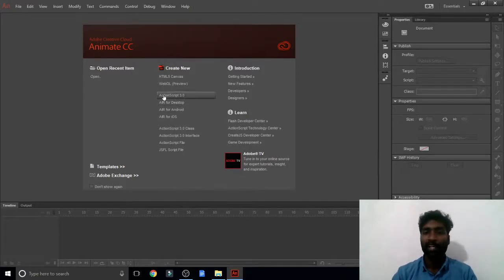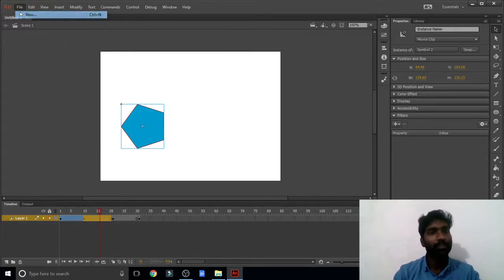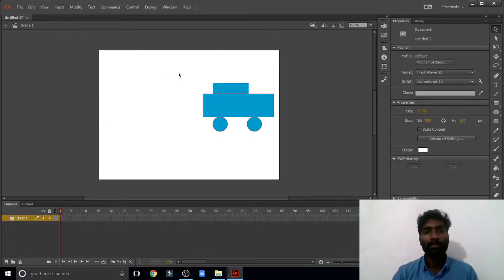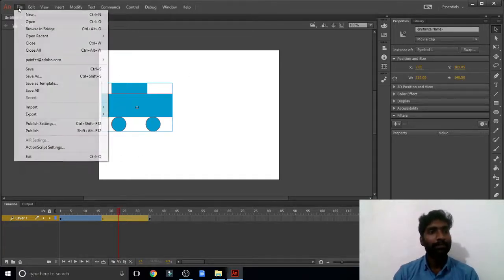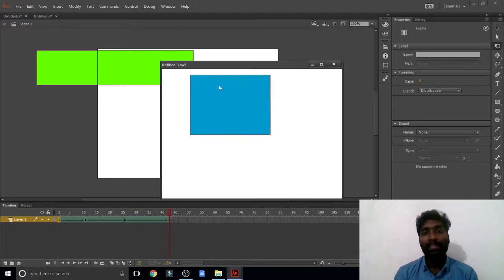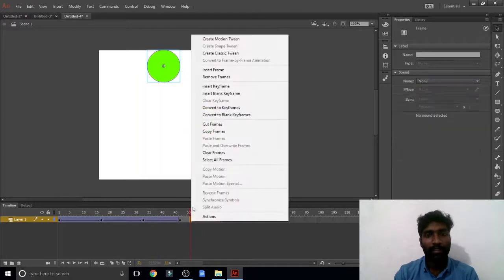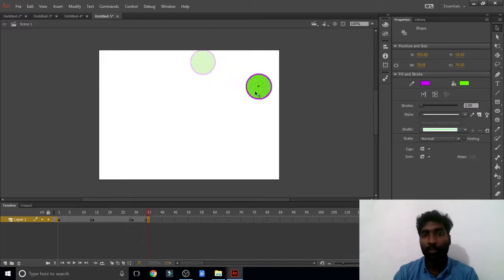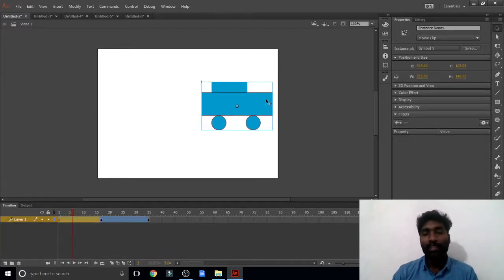ANIMATE CC CLASSIC TWEENING